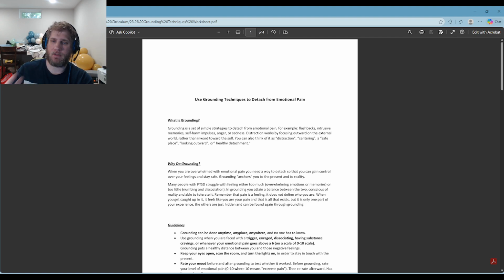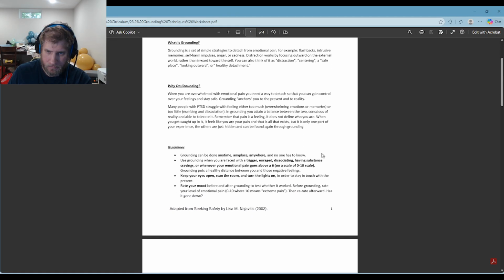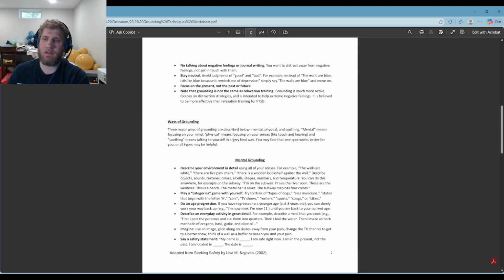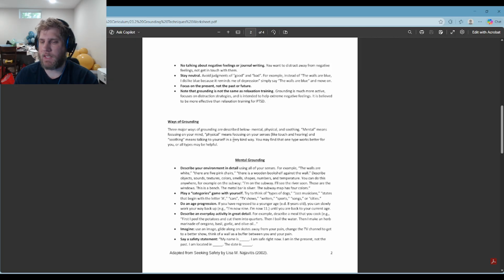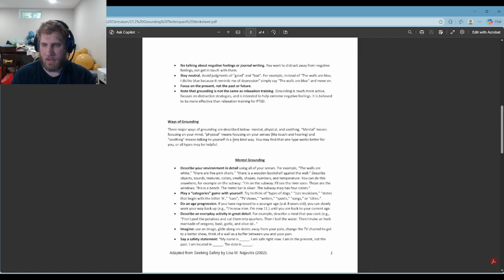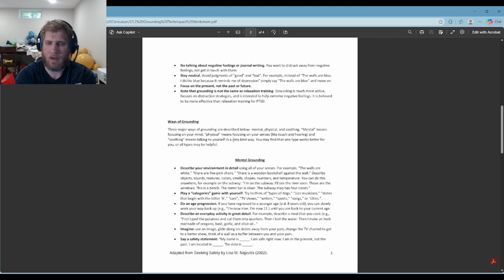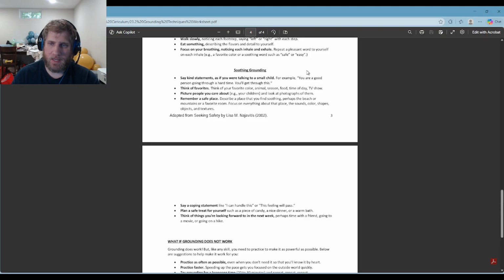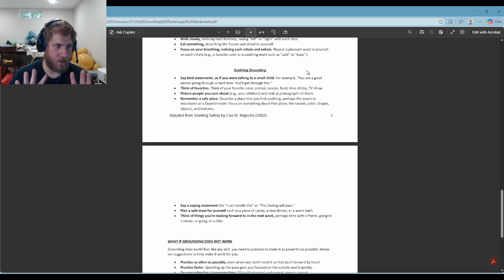Grounding - Learning Skills to Lower Emotions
In this video, we review what Grounding is and explore strategies to use when experience an intensity of emotion.